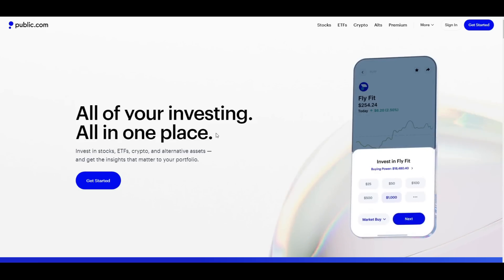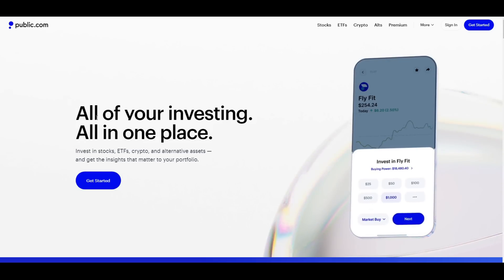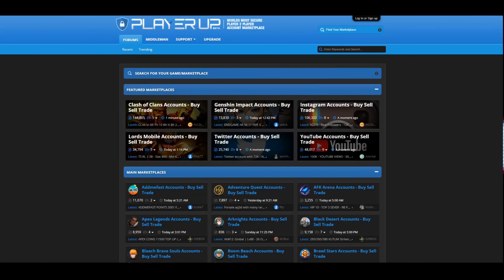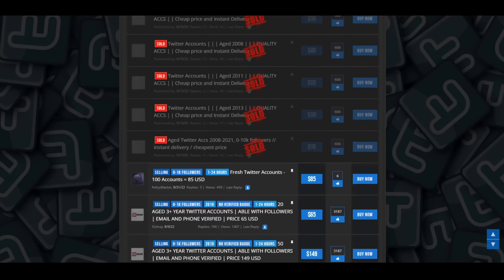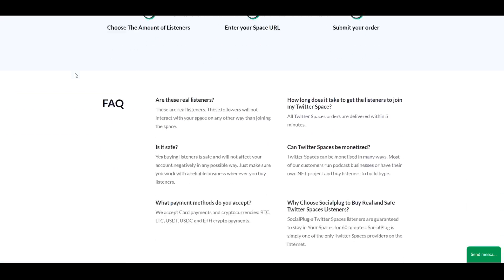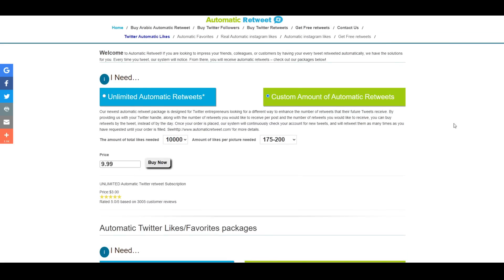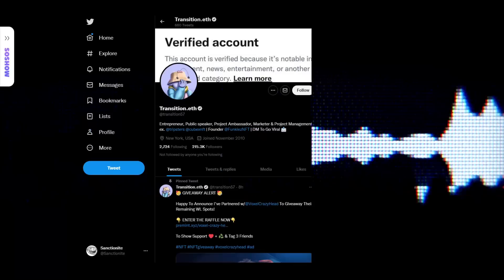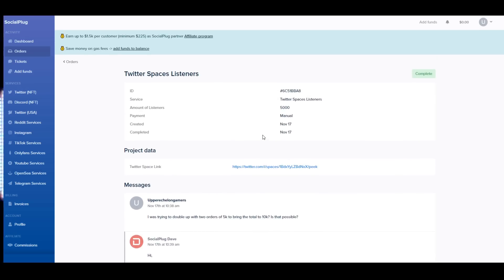Everyone You See Online... is FAKE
- A free stock once you open an account & up to 10,000 when you transfer your account from another brokerage.

The underground economy of Botted metrics and falsified profiles has never been stronger. What is often regarded as an insignificant minority, is actually an integral part of social media now to a degree that very few people seem to comprehend.